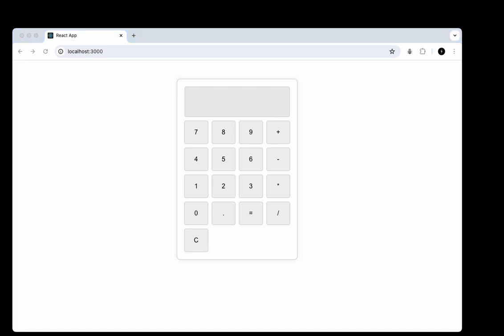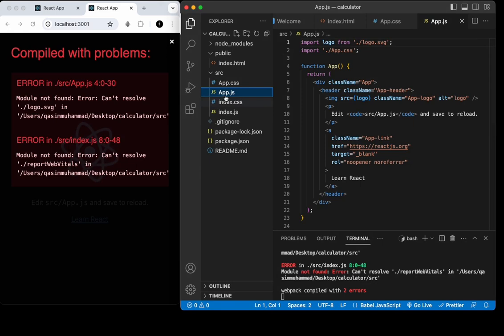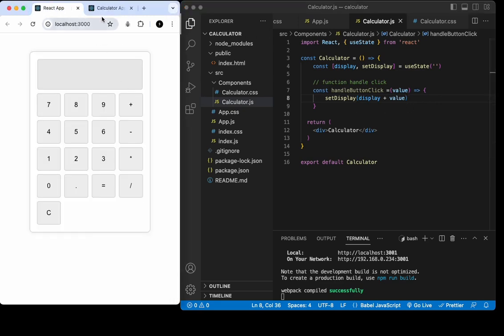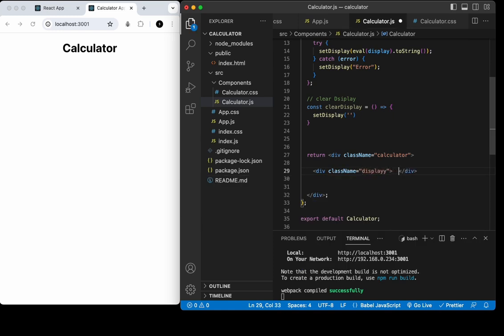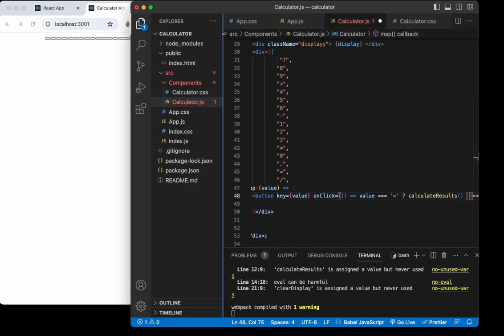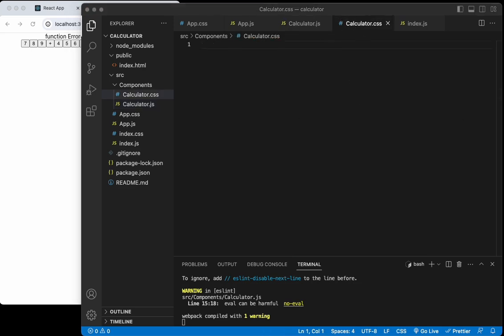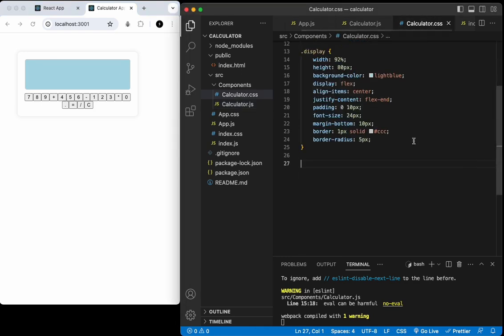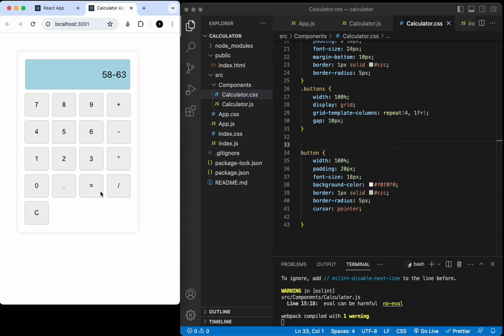Master React with Simple Projects: Build a Calculator App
Welcome to our React tutorial channel! In this video series, we'll guide you through creating a fully functional calculator app using React. Whether you're a beginner looking to learn the basics or an experienced developer aiming to refine your skills, this step-by-step tutorial will help you master React.

By the end of this series, you'll have a solid understanding of React components, state management, and event handling. Join us on this coding journey and enhance your development skills with practical, hands-on projects.